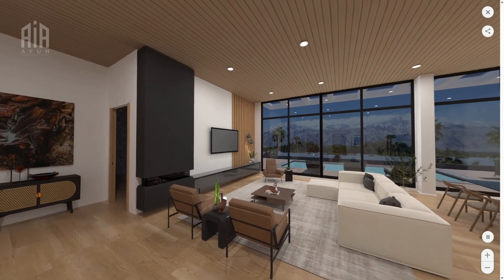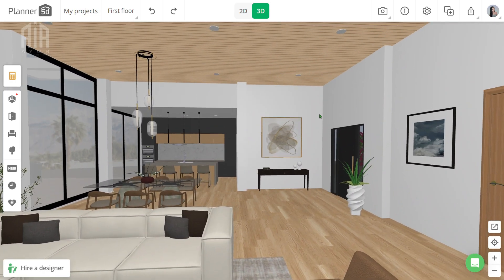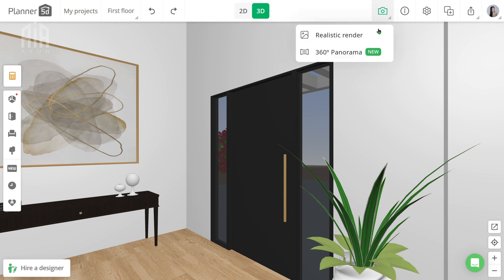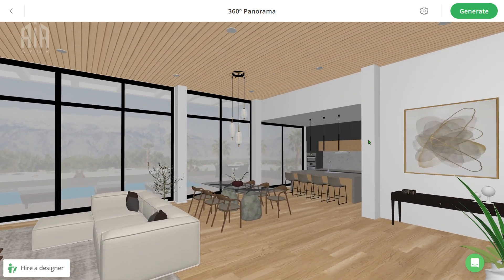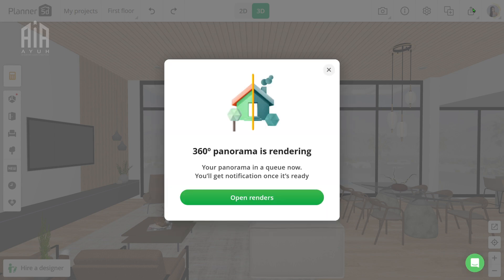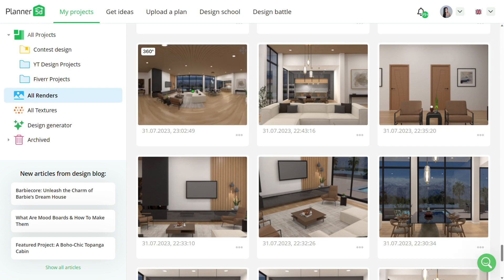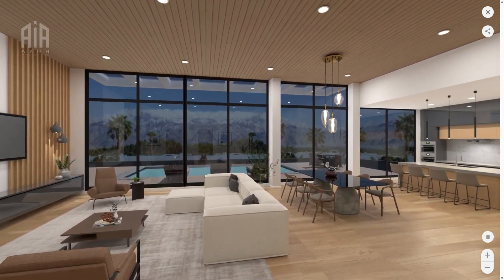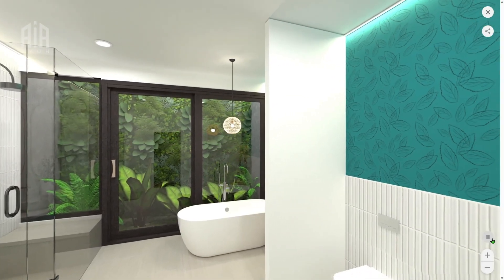360° Panoramic Render in Planner 5D Tutorial by Ayuh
[membership includes: links to my projects, custom emojis and stickers]